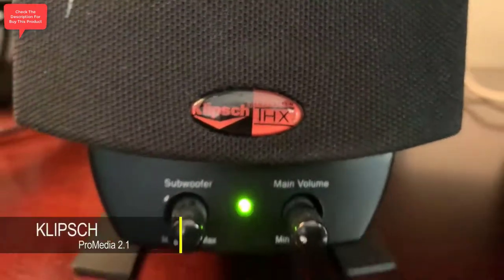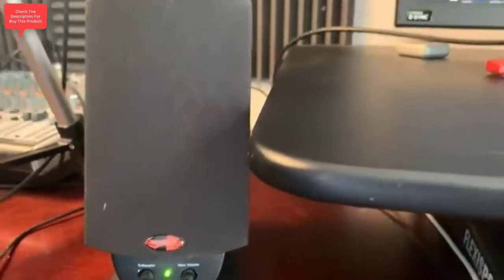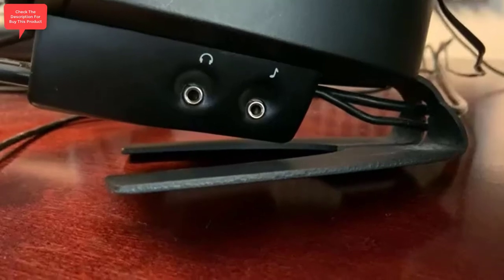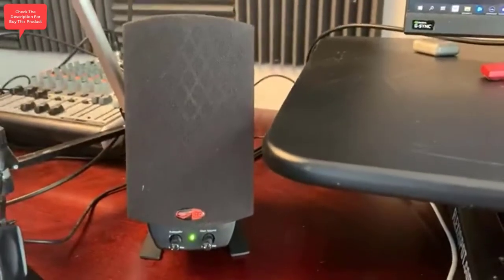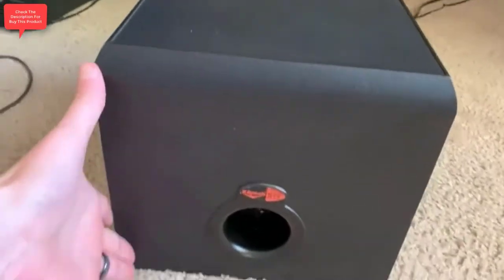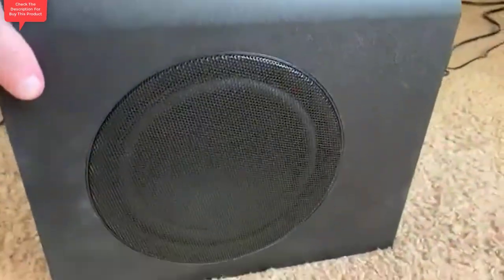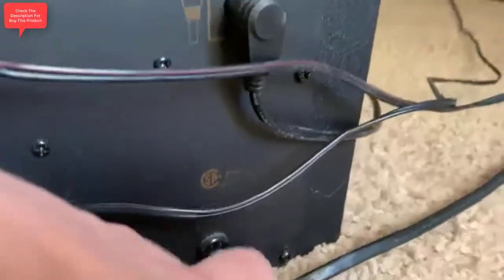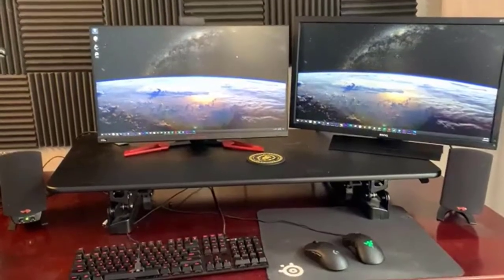Klipsch Pro Media 2.1 THX Certified Computer Speaker System (Black) || Amazon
Klipsch Pro Media 2.1 THX Certified Computer Speaker System (Black)
Computer Best Accessories